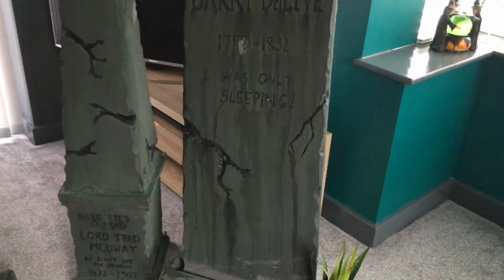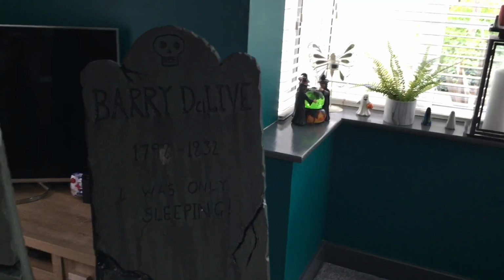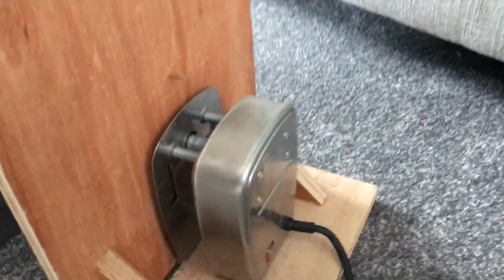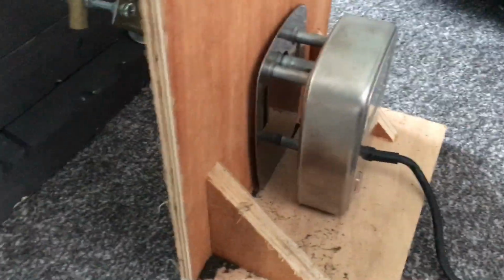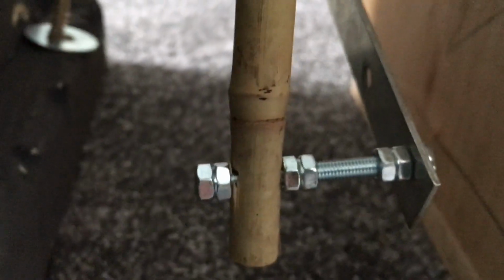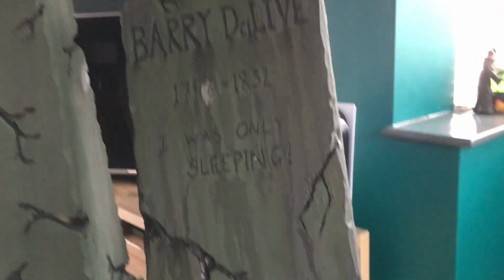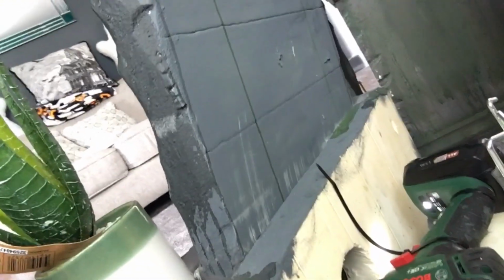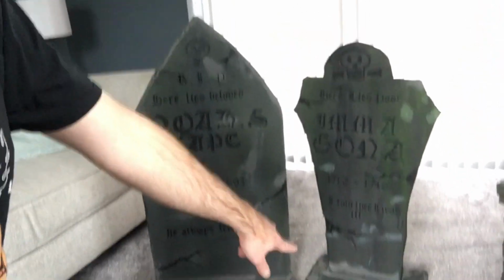DIY Tombstone POP UP SKULL | How to Build a Simple POP Up For Halloween 🎃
As part of my restoration and rebuilding of my tombstones, I thought I’d add something to one of my old homemade tombstones.. a pop up skull.
I’ve been trying to make this relatively simple prop since last year and have finally had success. It’s a simple prop… but effective. Hope you enjoy.